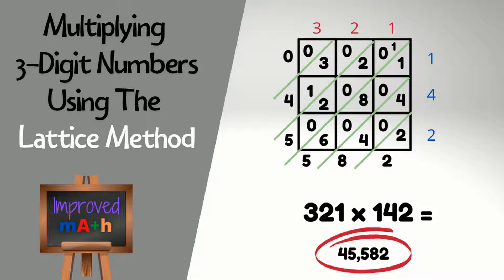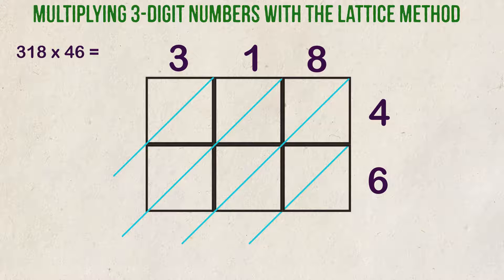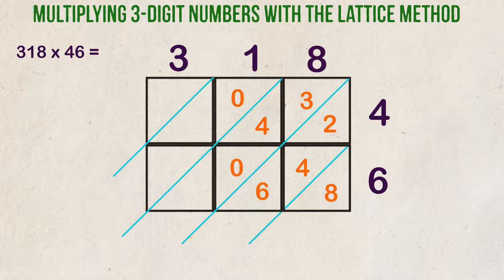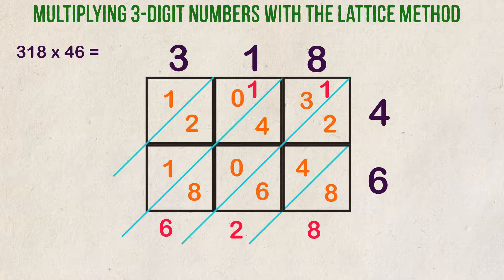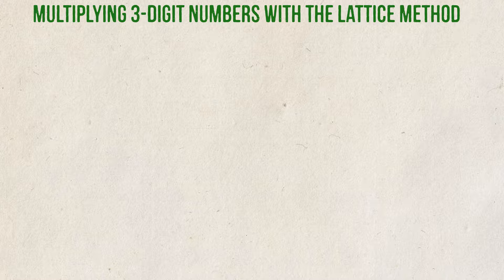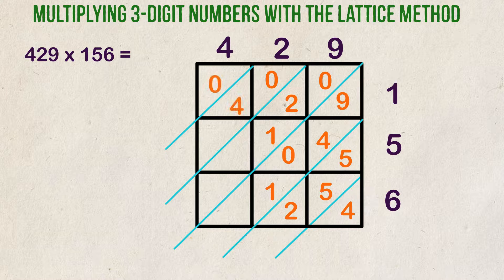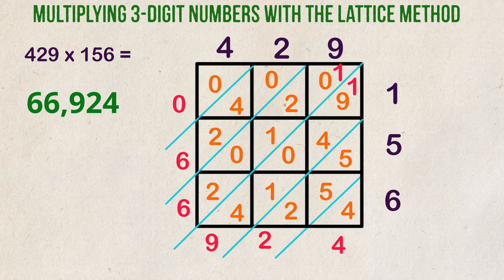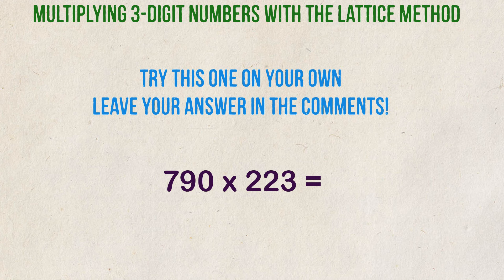Multiply 3 Digit Numbers Using The Lattice Method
This video shows you how to use the lattice method of multiplication to multiply 3-digit numbers.

For a free printable worksheet on multiplying 3-digit numbers using the lattice method, check out my post